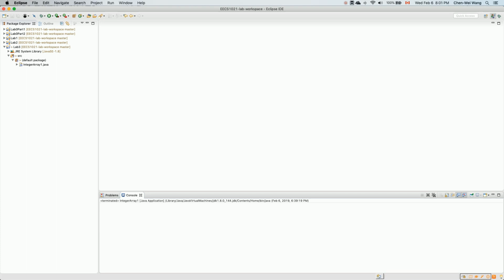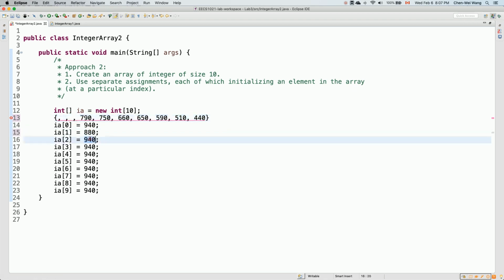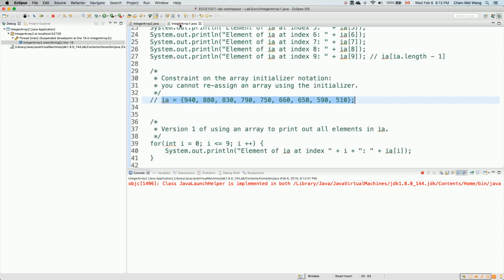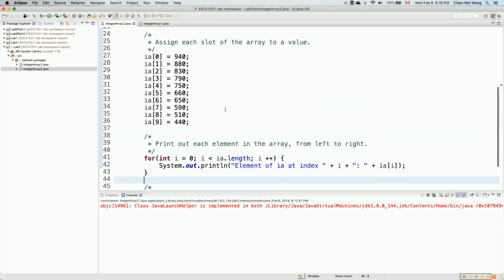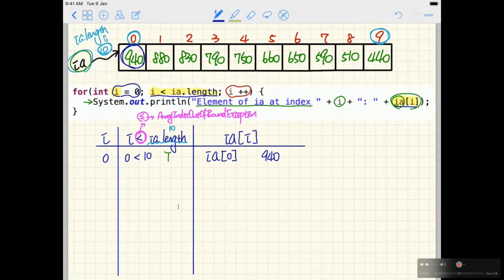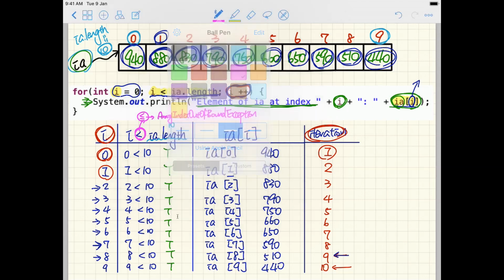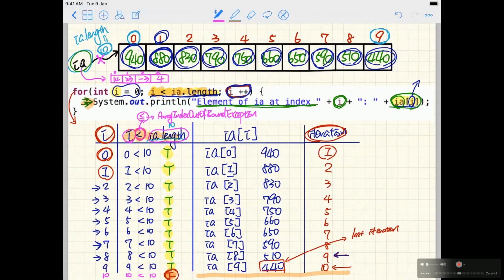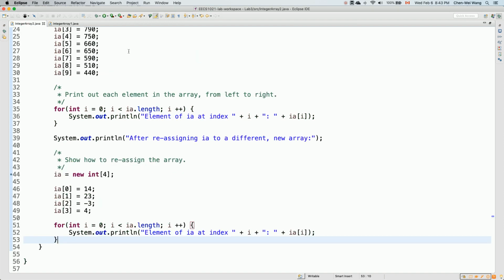EECS1021 Java Tutorial 26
- Creating a New Array with Some Size
- Re-Assigning Array and Array Elements
- Tracing Array Iteration Using a Table